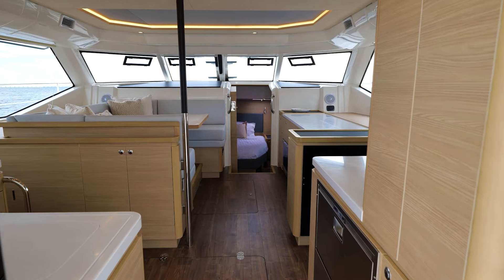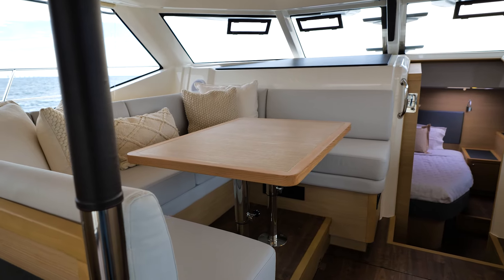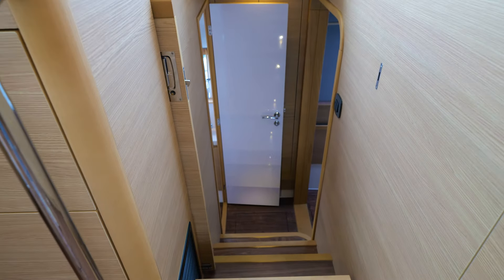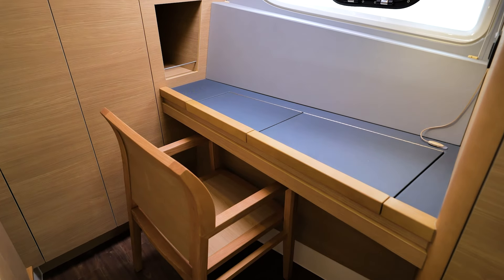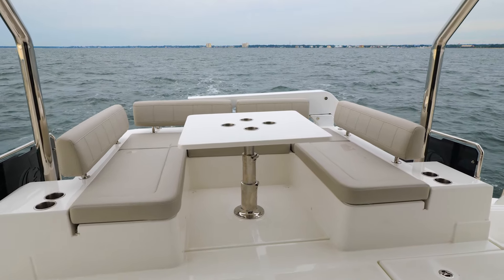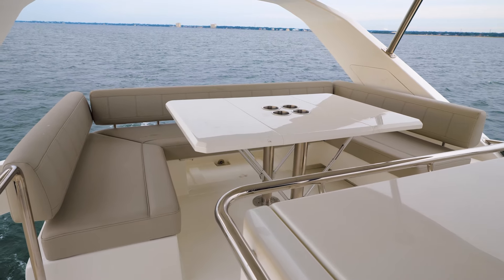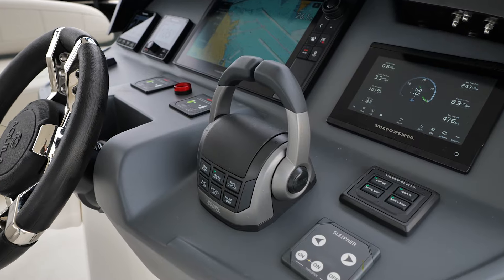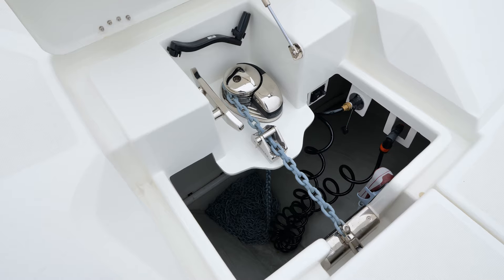The Ultimate Boating Experience Aboard the 2024 Aquila 44 | MarineMax Pensacola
Introducing the 2024 Aquila 44 Yacht, a true masterpiece of luxurious cruising and unparalleled comfort. This stunning yacht seamlessly combines elegant design with exceptional performance, making it an ideal choice for those seeking the ultimate boating experience. With its sleek and stylish exterior, the Aquila 44 is sure to turn heads wherever it goes.